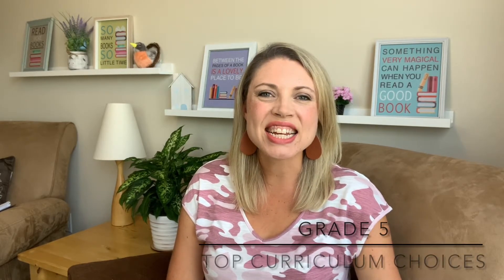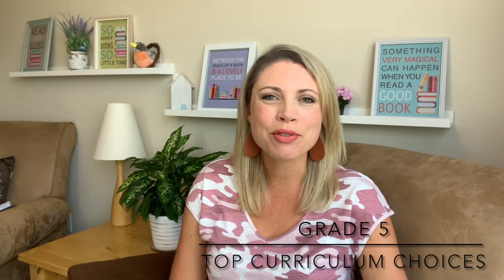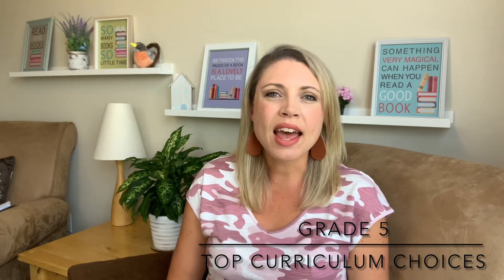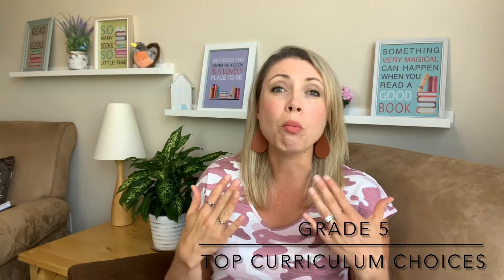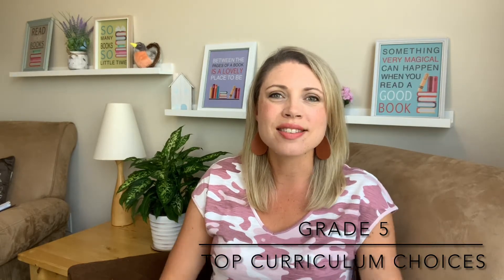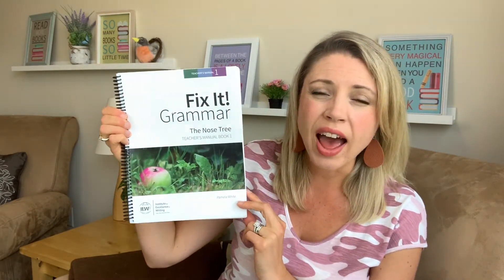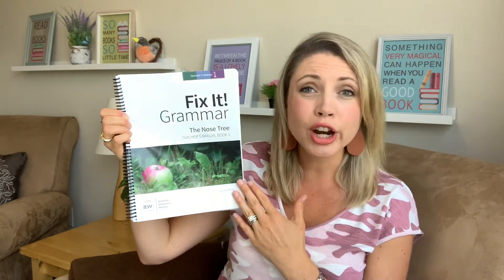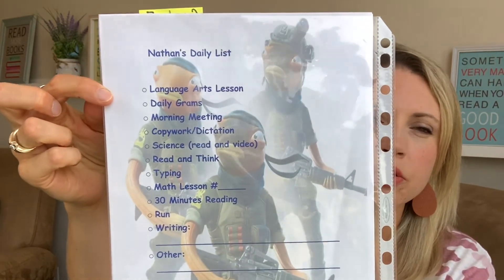Top 5th Grade Curriculum Choices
Here are things we have used and loved for 5th grade!